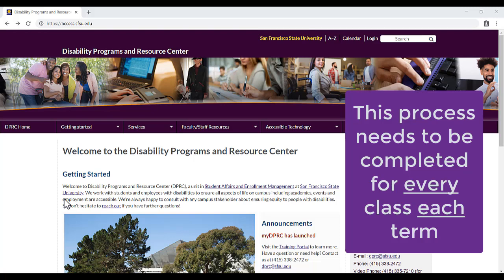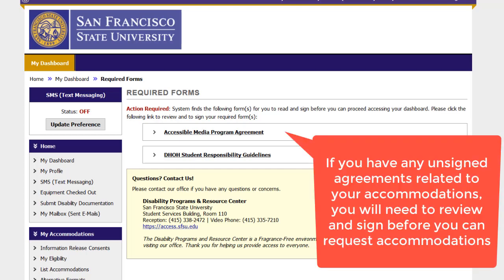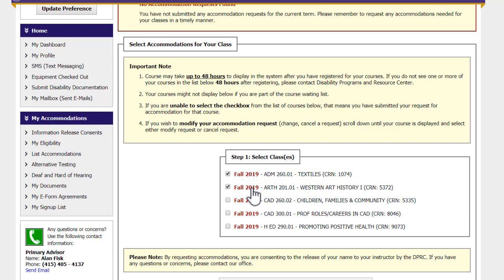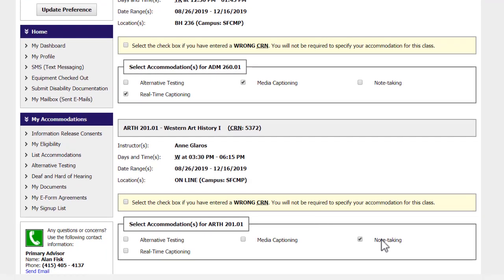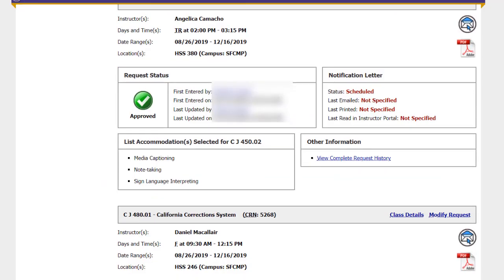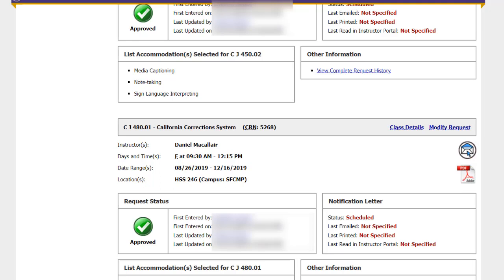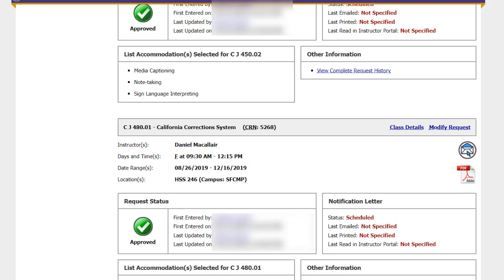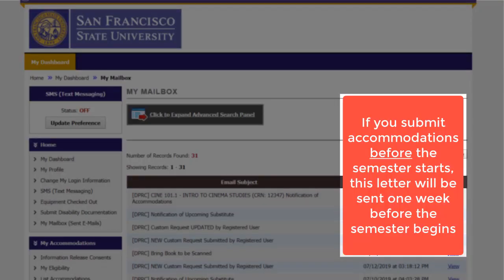Requesting DHOH Accommodations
Learn how to request Deaf and Hard of Hearing accommodations through myDPRC